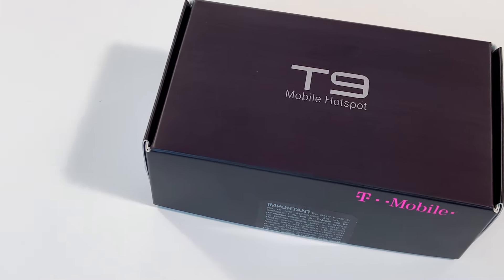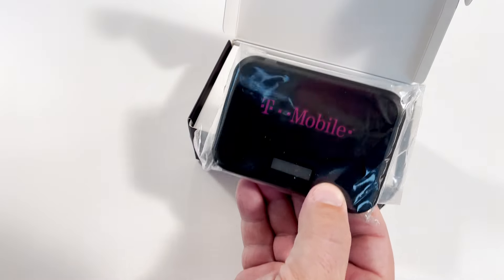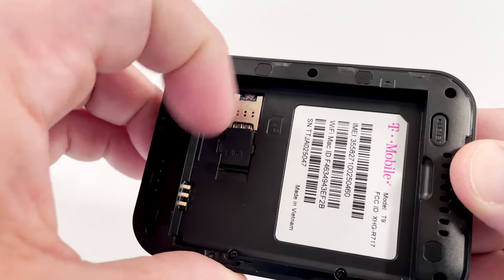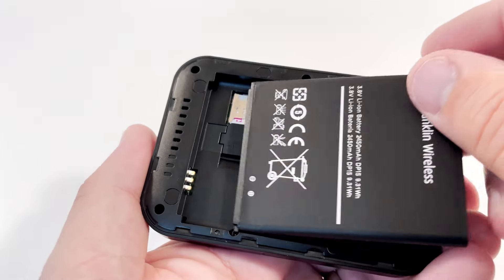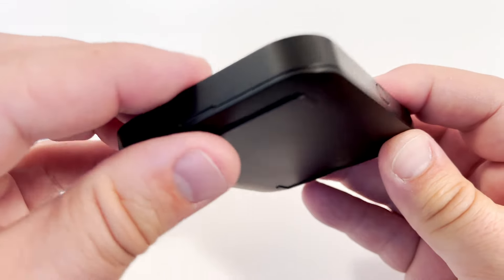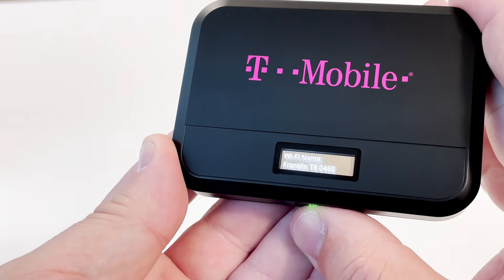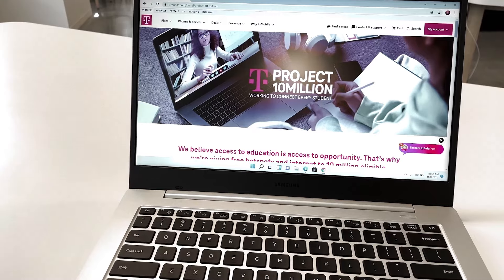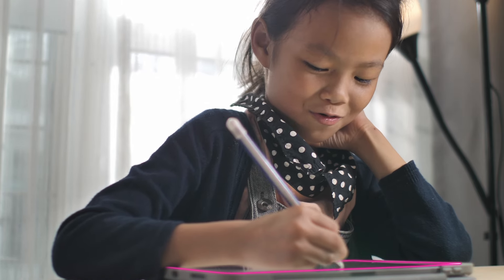How To Set Up Your Mobile Hotspot from Project 10Million | T-Mobile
In this video, we show you how to set up your mobile hotspot from T-Mobile's Project 10Million program. Project 10Million is a five-year commitment to support remote learning with free mobile hotspots for 10 million households.

In this video, we show you how to set up your mobile hotspot from Project 10Million by TMobile.

About T-Mobile: Meet T-Mobile, the wireless trailblazers! 🚀 As America's favorite Un-Carrier, we're not just changing the game – we're reinventing it. Dive into the world of cutting-edge products, groundbreaking innovations, and our expansive 5G network that's got your back. Your mobile experience just got an upgrade! 🌐📱